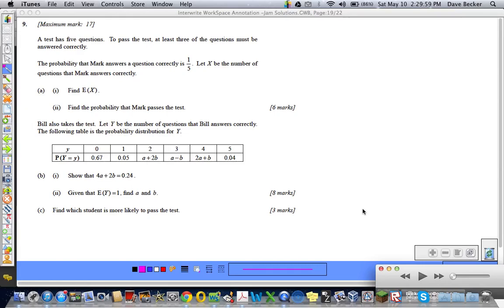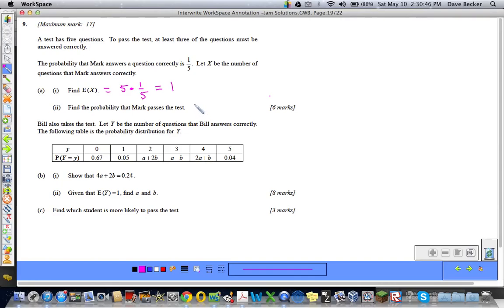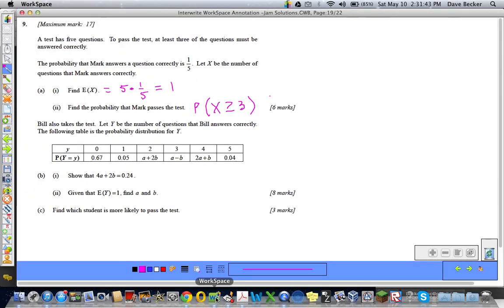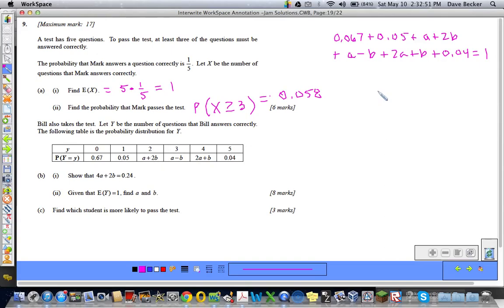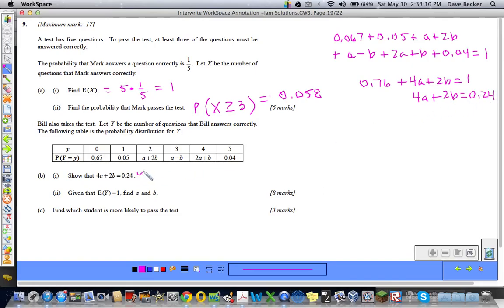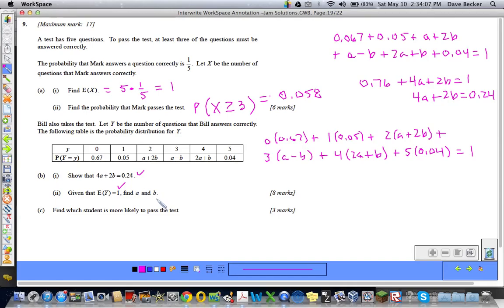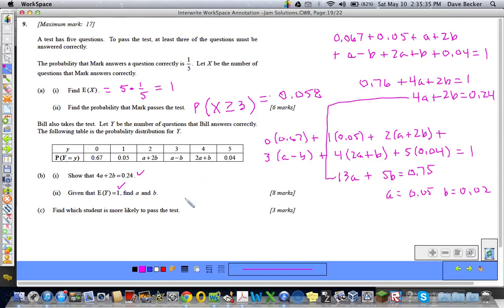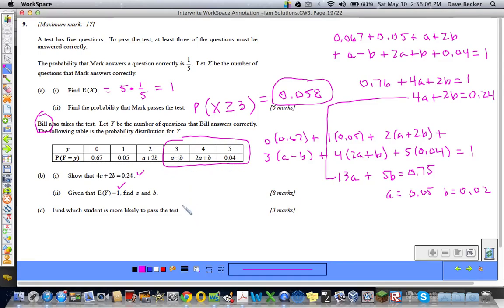Math SL Exam Jam 9